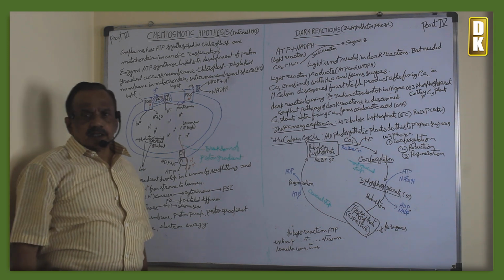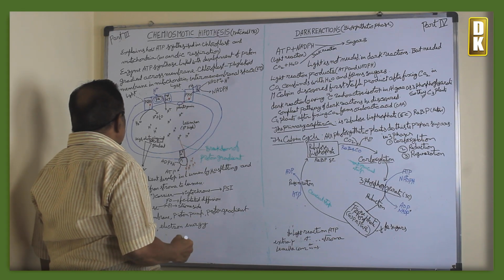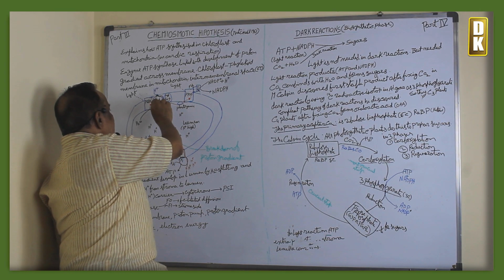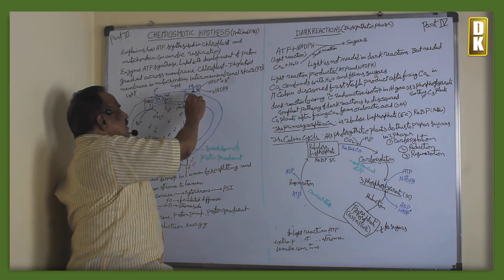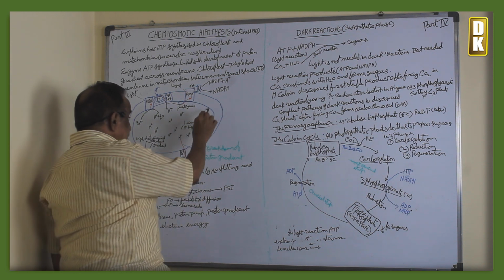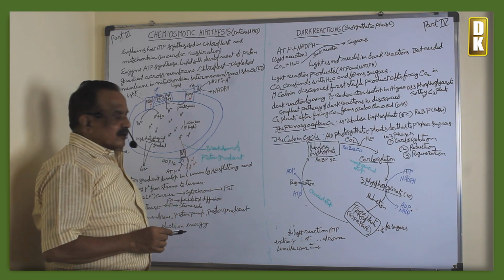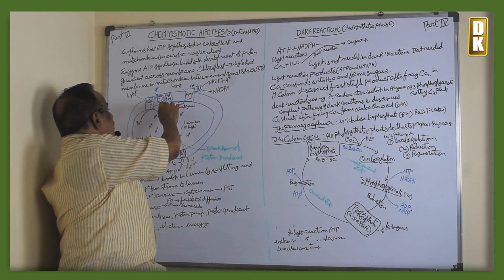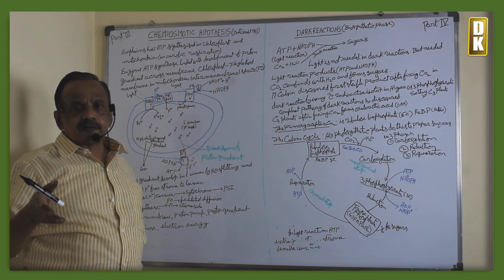Chemiosmotic hypothesis | Photosynthesis in higher plants | 11th class biology | English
Description:
chemiosmotic hypothesis explains how atp generated in photophosphorylation and oxidative phosphorylation.
It explains how proton gradient developed and used for atp synthesis.
How atpase enzyme involve in atp synthsis

# proton gradient across membrane
# requirements of chemiosmosis
# ATPase works as F1 and F0